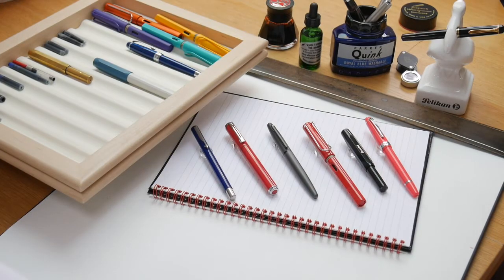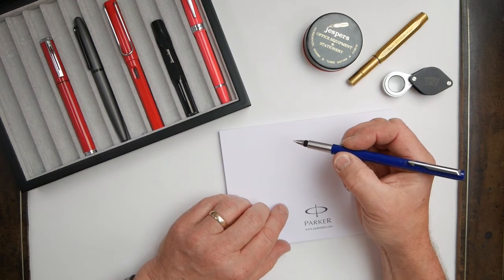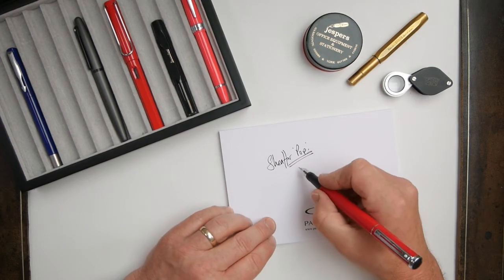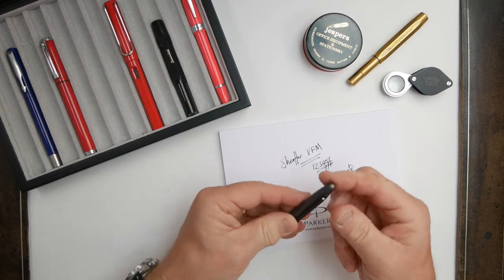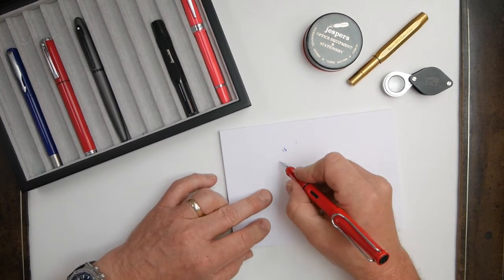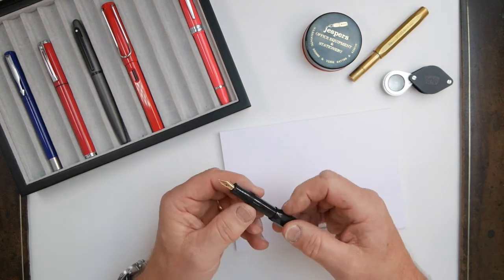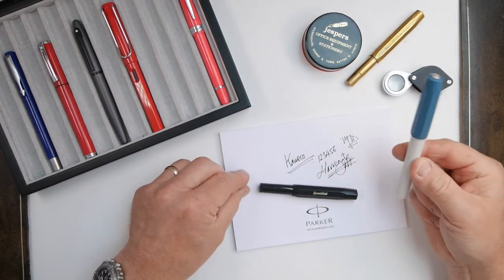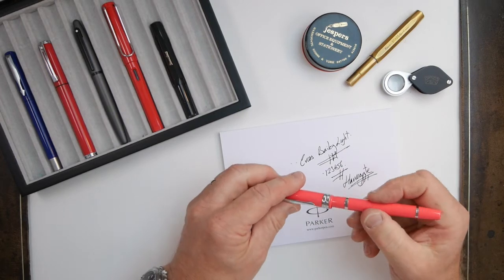'The Fountain Pen Fan' considers 6 entry level Fountain Pen's for the uninitiated.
Aimed at those who are curious about fountain pens and are thinking of buying their first one, I've scribbled my way through 6 popular branded pens that all typically sell from between just £8:00 and £20:00.

So, if you are considering your first steps into the fountain pen world then, I hope my words and pictures give you the confidence to take the plunge - As you can see, you don't have to break the bank to bring a lot of joy back into your writing!

As 'The Fountain Pen Fan' and with 40+ years of experience in the fine writing retail industry, my aim is to comment clearly (and non-technically!) on many subjects from the world of writing with ink.

[NB: All my videos are my personal takes on the subject matter. I have no commercial agenda or formal links to 3rd parties].